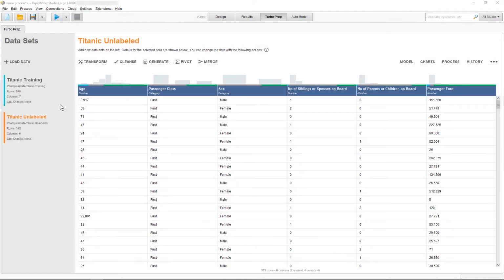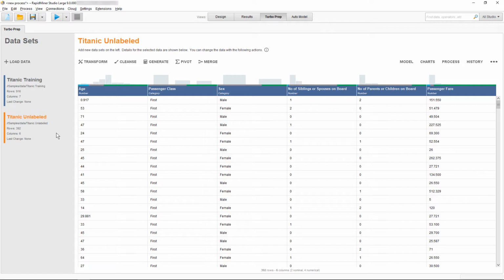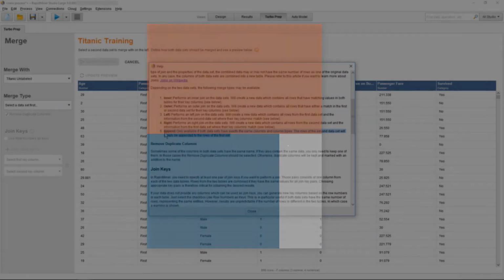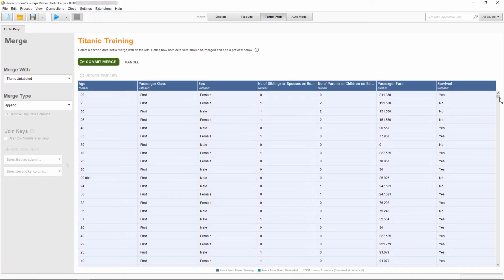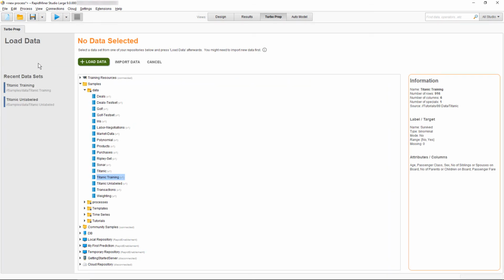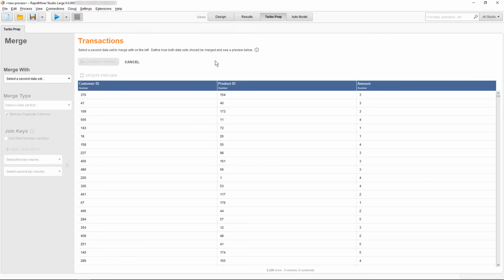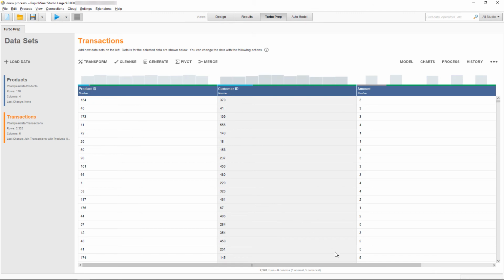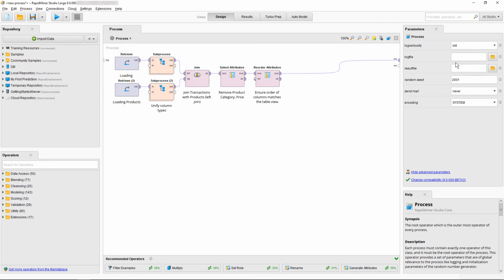E7. Turbo Prep - Merging Data | RapidMiner